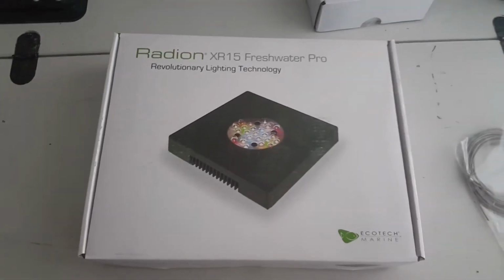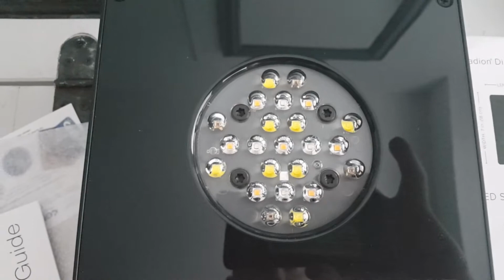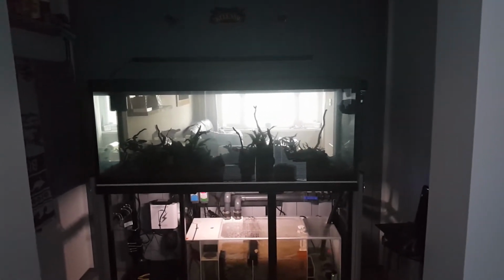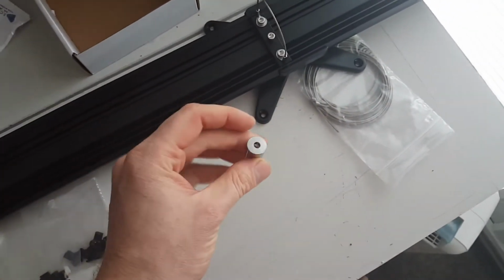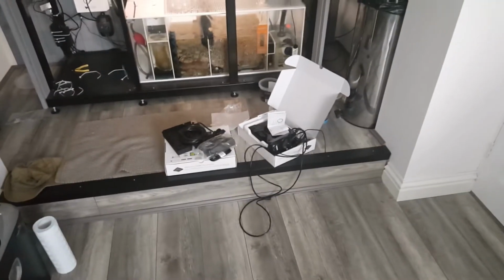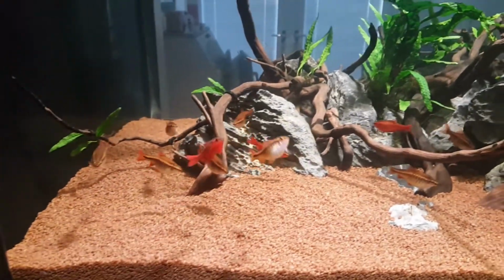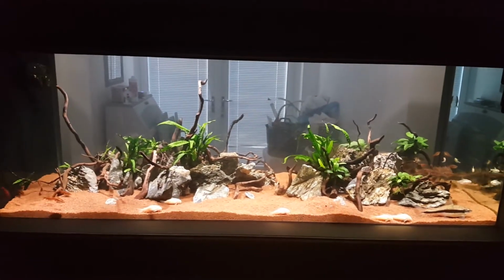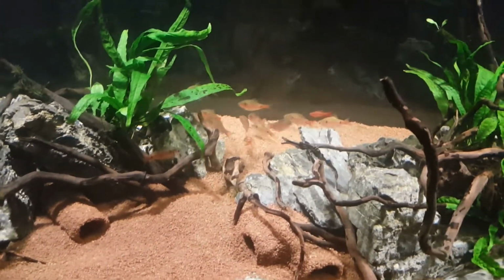Freshwater Ecotech Radions and RMS hanging system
got some new lights. Loving them so far